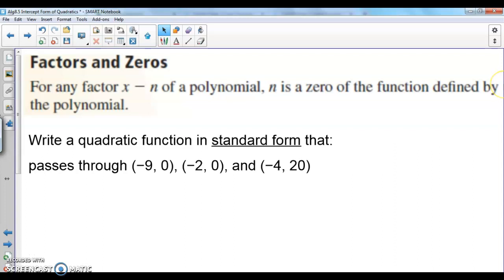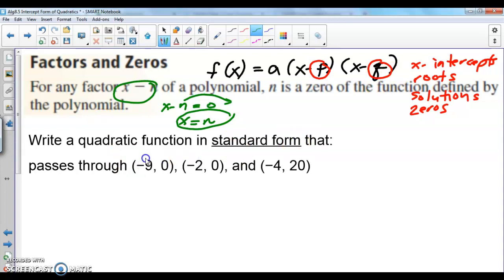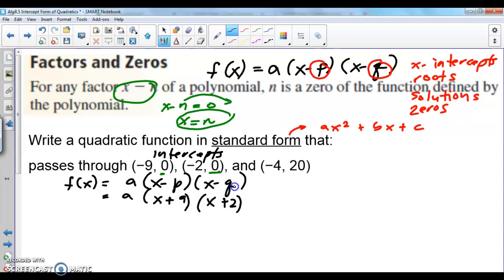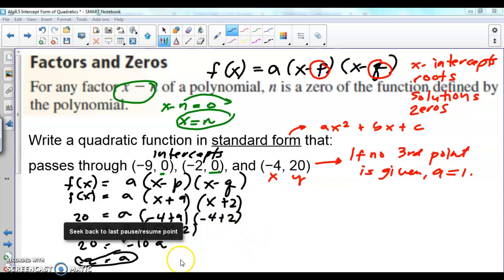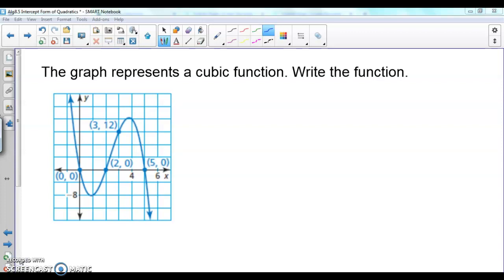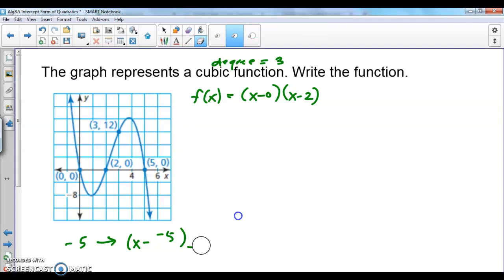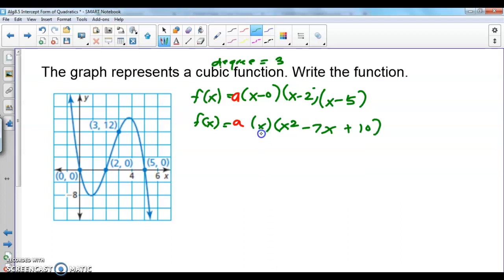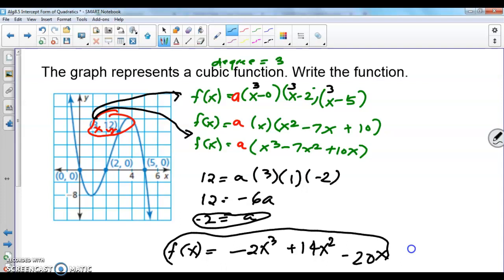Algebra8.4 Writing Quadratic & Cubic Functions